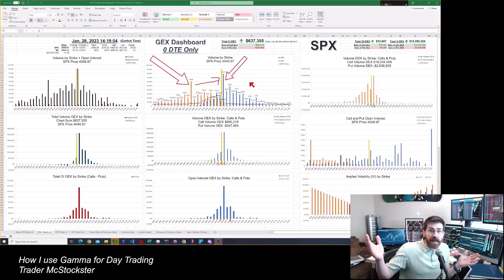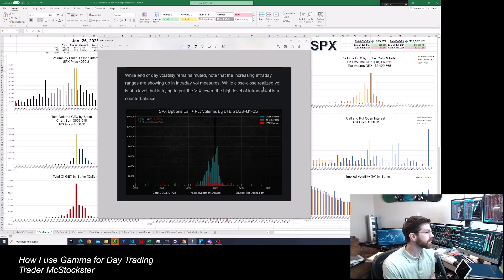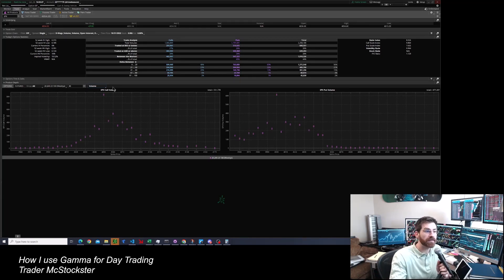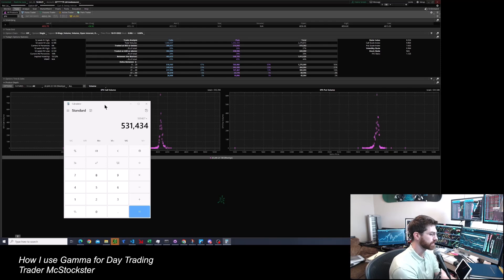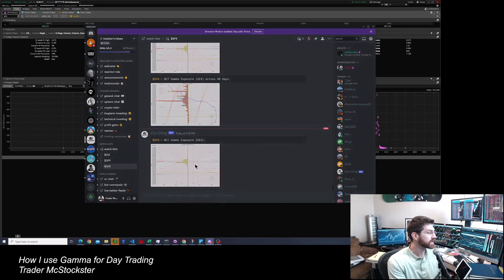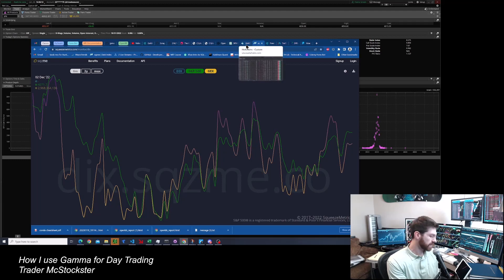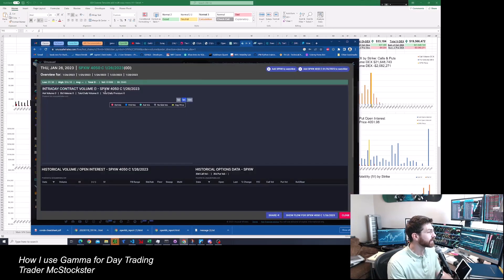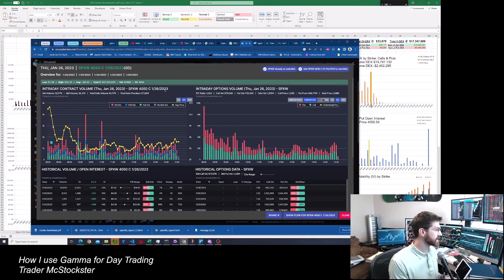How I use GEX as a day trader (part 2)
Part 2 of how I use GEX. I left a few things out!